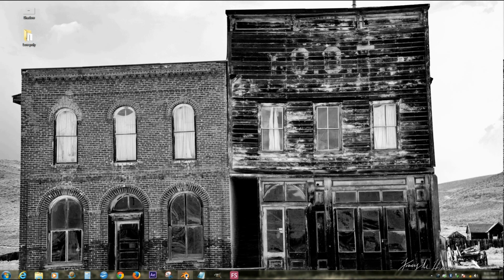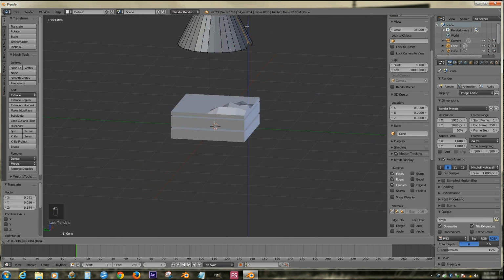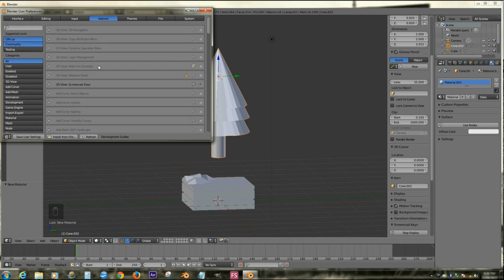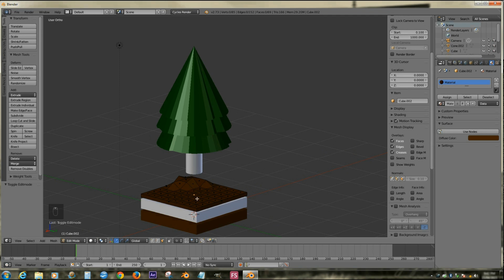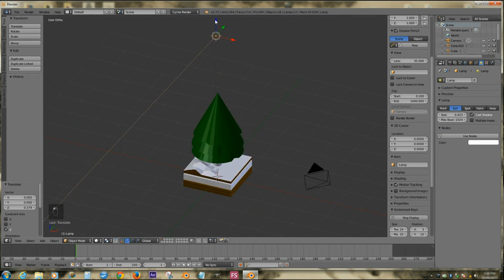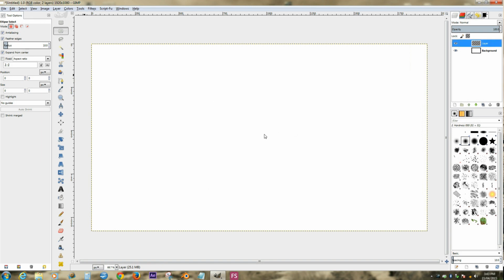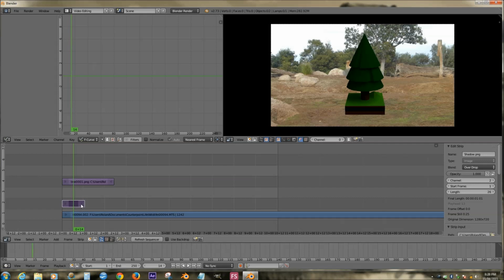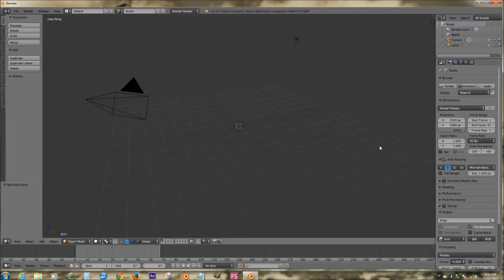Low Poly Tutorial: Scene transparency in Blender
Learn basic modelling, animation, exporting with transparency and video editing in Blender - YOU should check this out! Also covers simple transparency in GIMP and you could pick up some short-cuts/work flow tips for blender.

Timeline if you want to jump ahead:
00:20 Low poly modelling
11:00 Basic animation
14:50 Transparent export in blender
17:20 Transparent export in GIMP
19:22 Putting it all together in the VSE (video sequence editor)
25:40 Examples

All artwork by: Counterpoint Life
All music by: Counterpoint Life